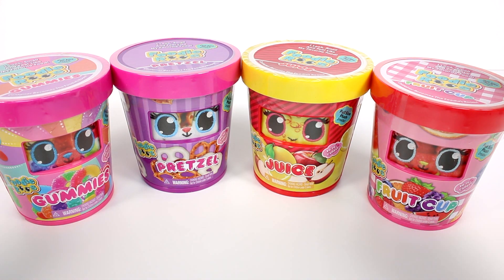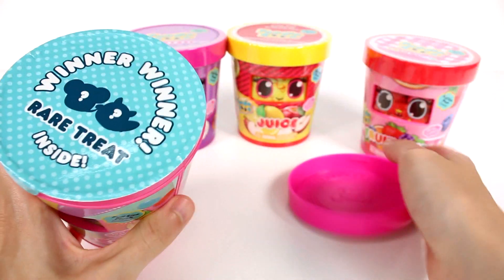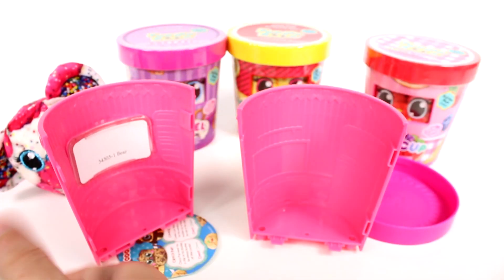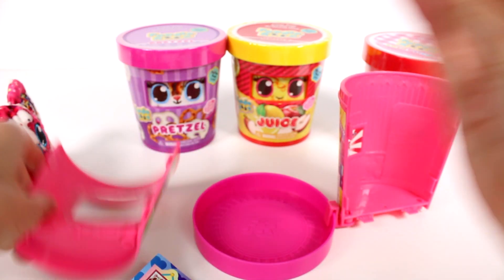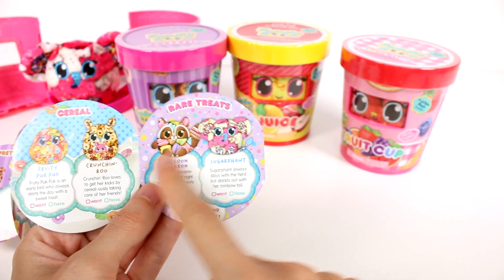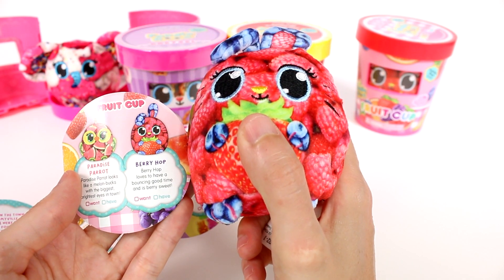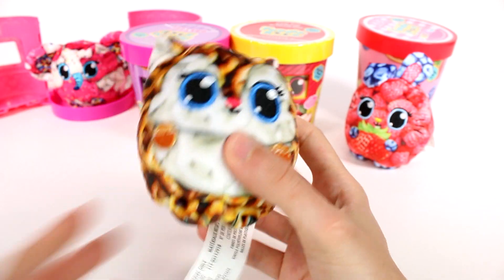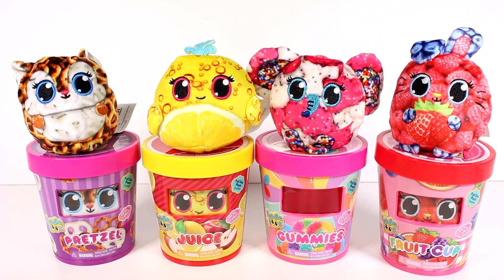Foodie Roos Plush Blind Box RARE Sugarphant Unboxing Toy Review Looks and Feels Like Real Food